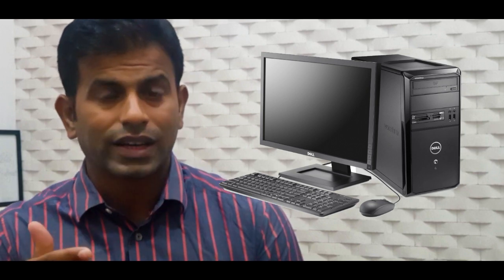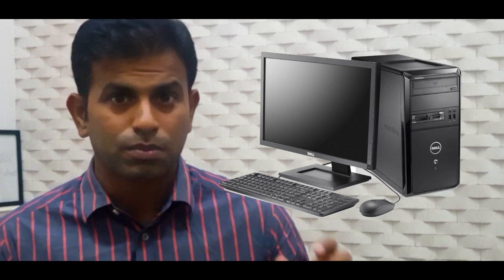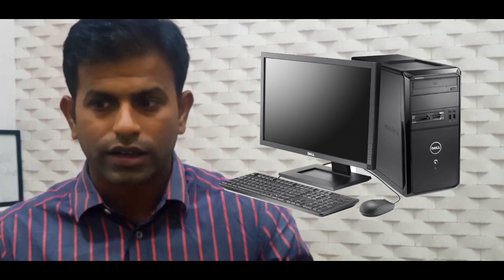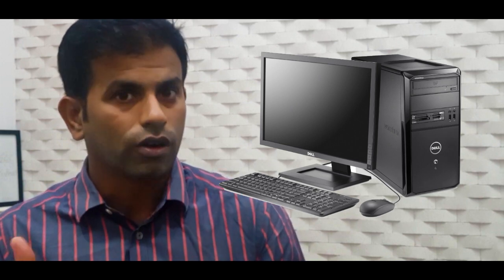Desktop or Laptop? Best buy for Designing, Animation, Vfx or Editing Students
So you are a design or animation student and confused wether to buy a desktop or laptop. Find your answer in the video. Do comment if you need any help in configuration or if requests received we shall make an entire video on it.

For courses related to Design and animation Kaizen Multimedia.